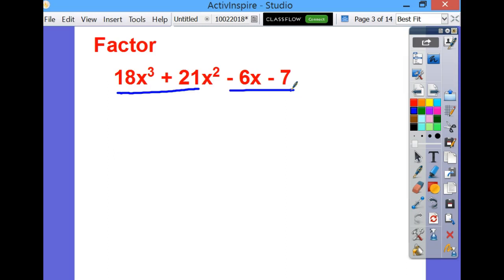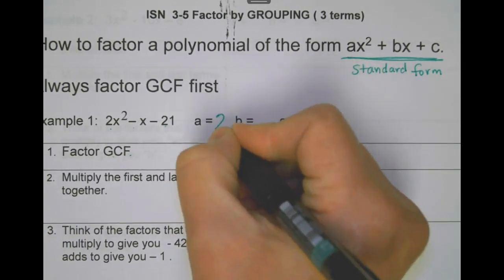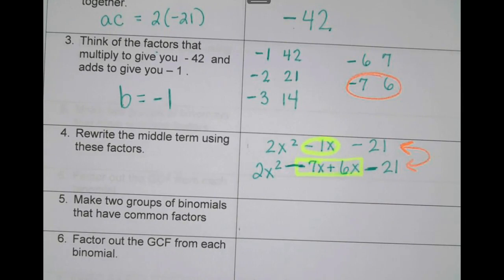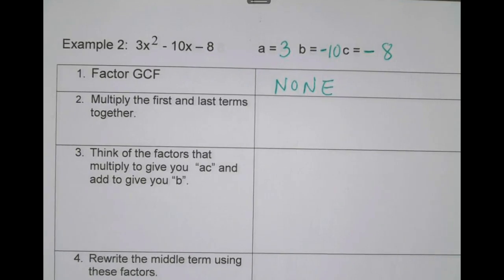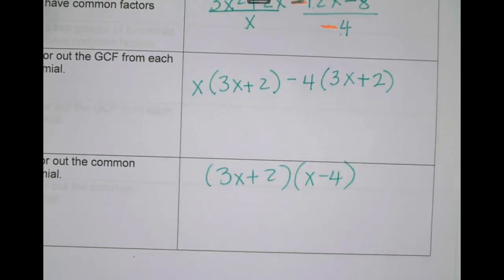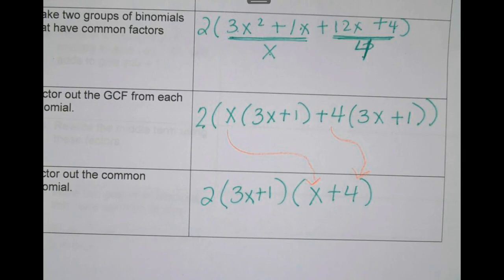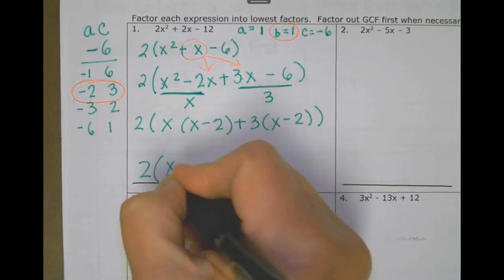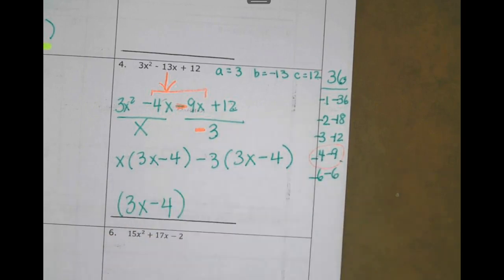ISN 3-5 factor trinomials